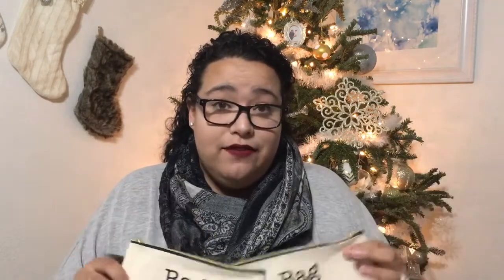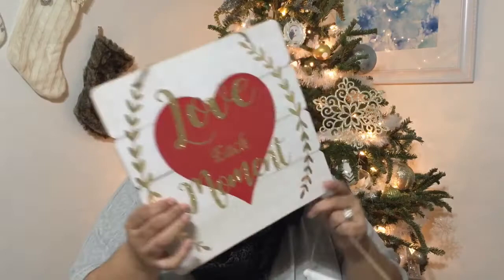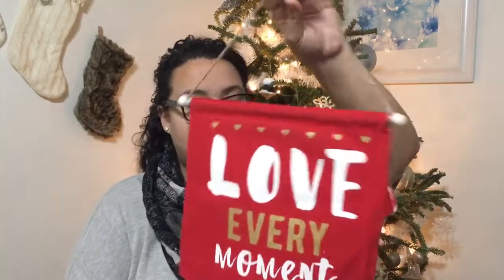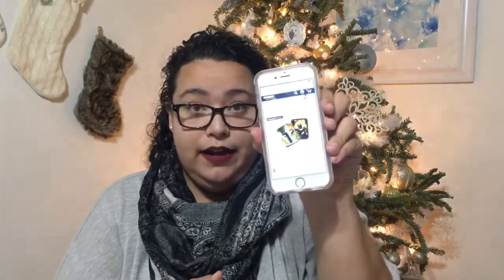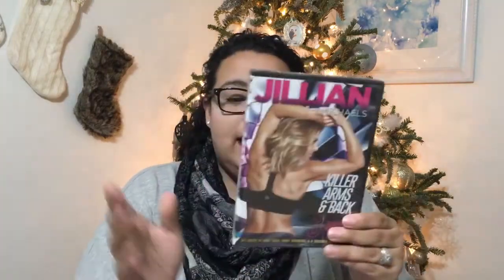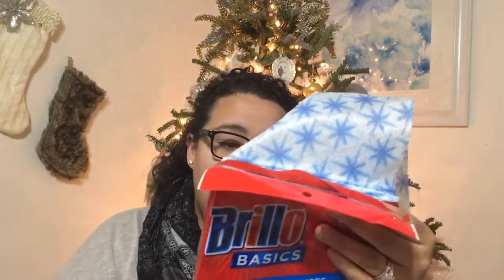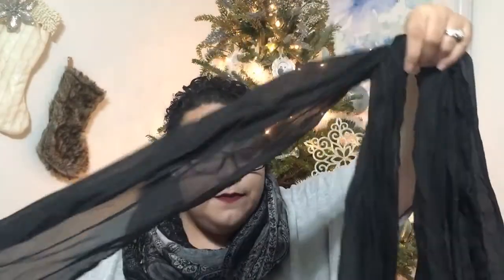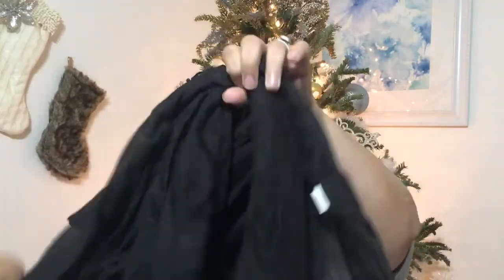Dollar Tree Haul | Valentines Day Decor